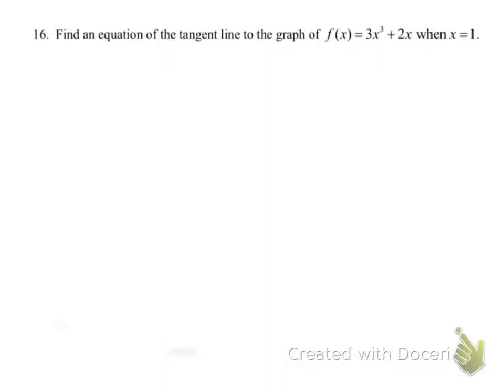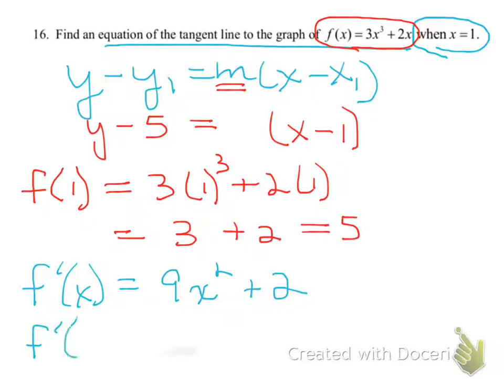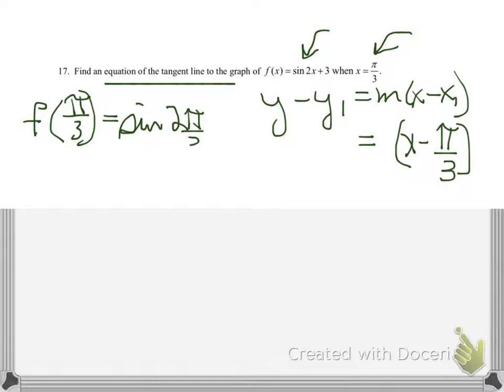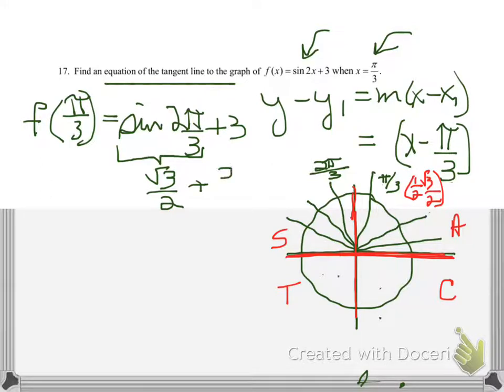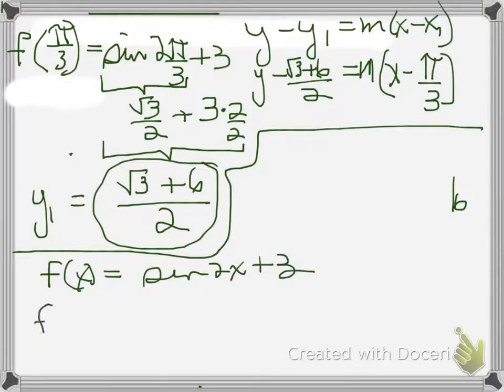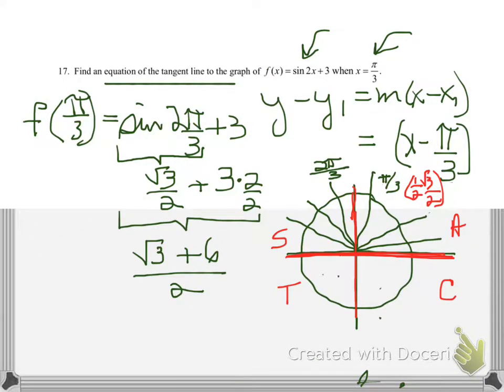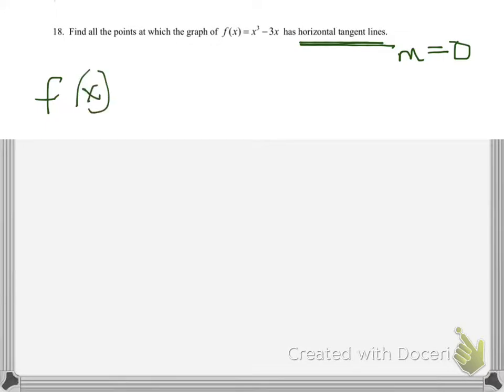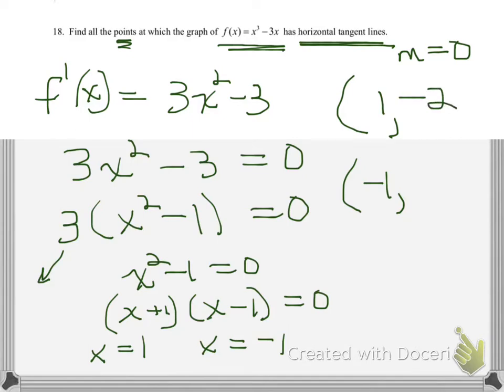midterm review 16 to 18